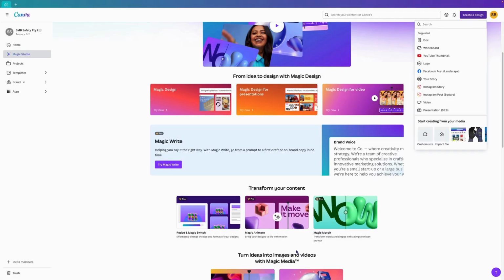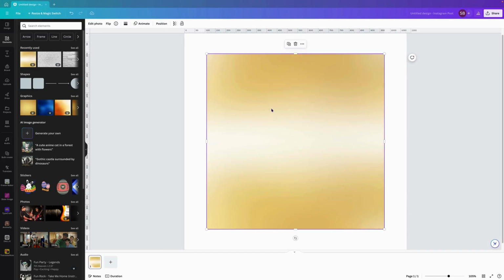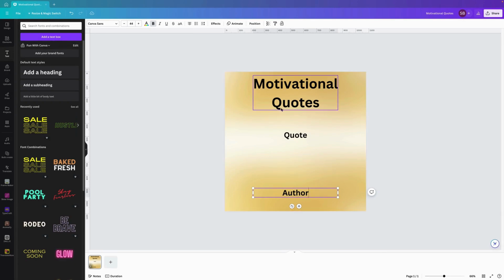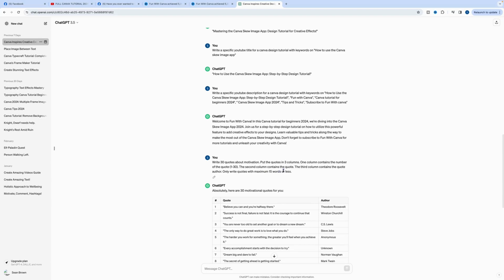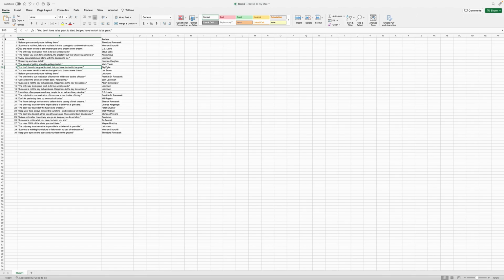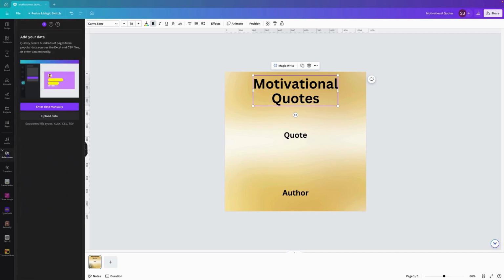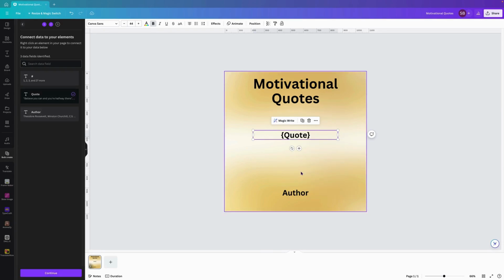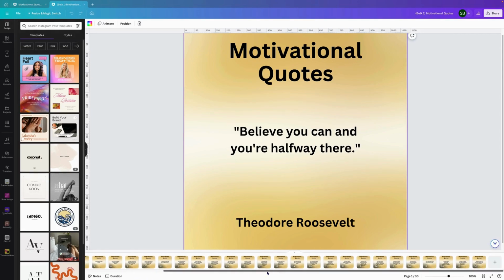Bulk Upload with Canva & ChatGPT Effortlessly - Simple Tutorial!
Unlock the power of effortless content creation with our comprehensive tutorial on - Bulk Upload with Canva & ChatGPT Effortlessly - Simple Tutorial!!

In this step-by-step guide, we'll show you how to streamline your workflow and save valuable time by leveraging these powerful tools.

Whether you're a seasoned content creator or just starting out, this tutorial will equip you with the skills and strategies needed to create high-quality content efficiently.

Say goodbye to tedious manual tasks and hello to a more streamlined content creation process. Watch now and revolutionize your approach to content creation!